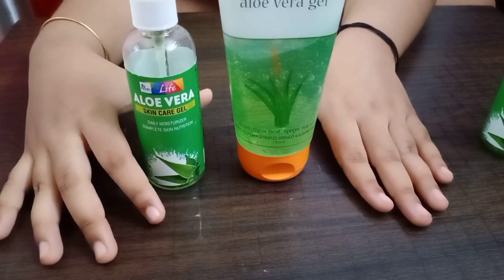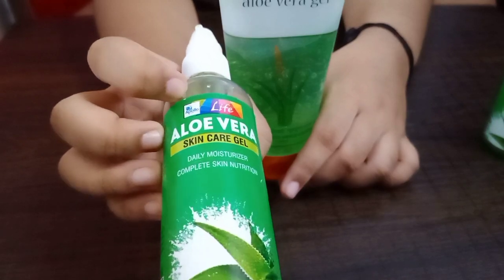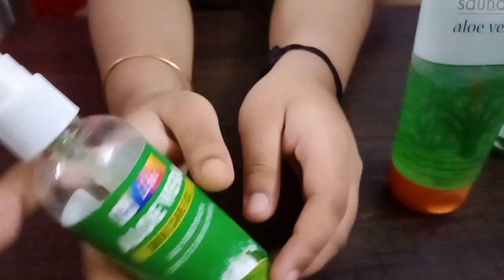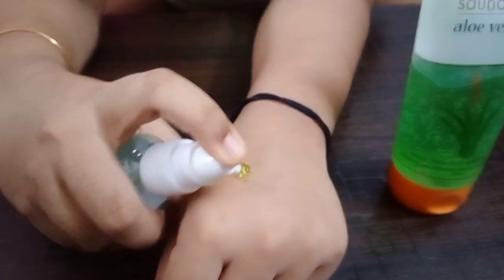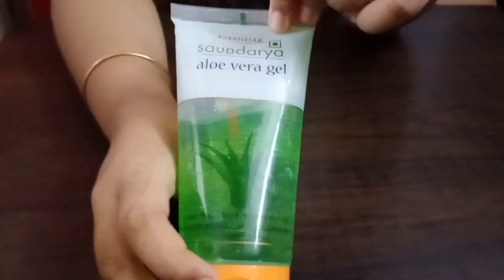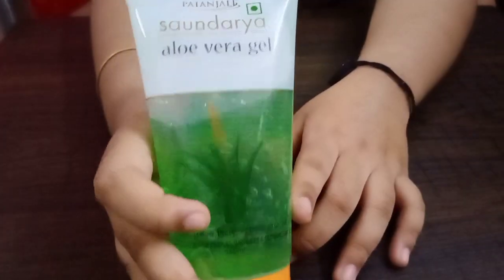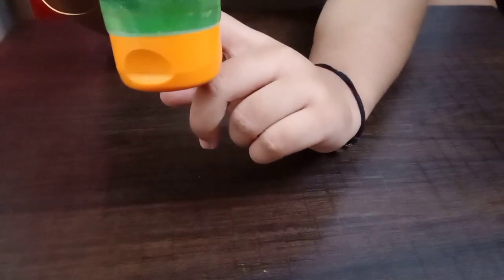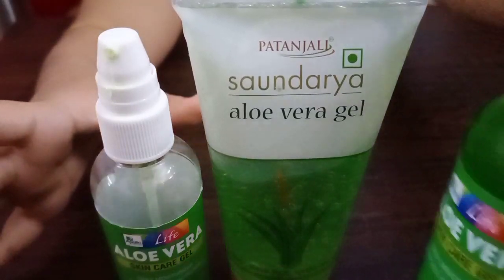Best Aloe Vera Gel || Affordable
app used for thumbnail 👇
• Canva app
• Picsart app

app used for editing 👇
• Inshot , Vita

FAQ -

© NO ONE SHOULD REUSE MY CONTENT